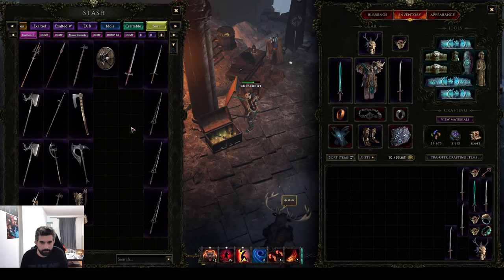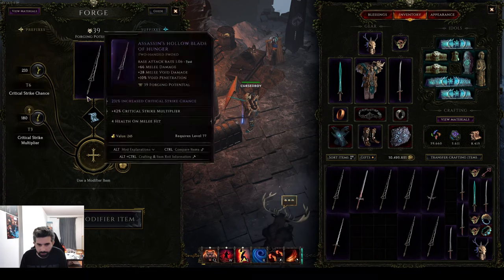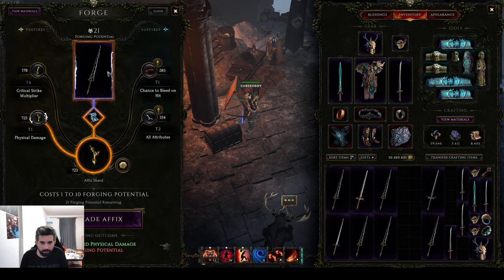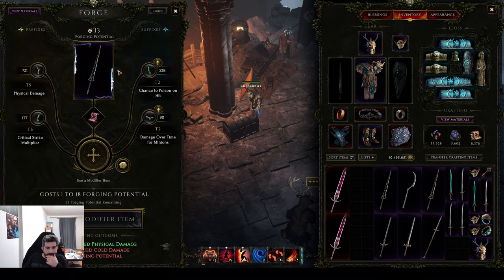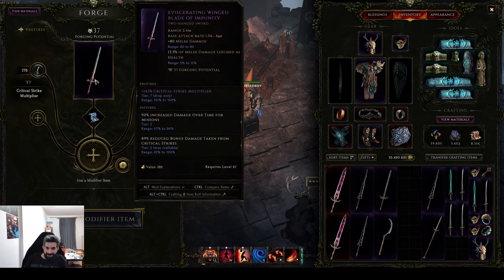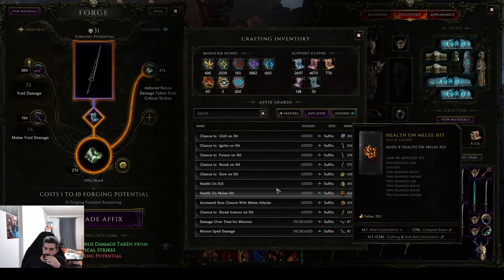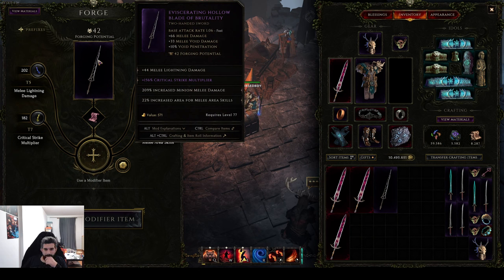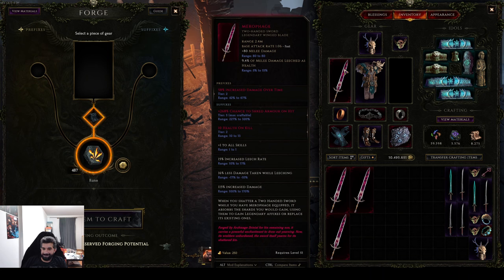Merophage Shattering Swords Session-Last Epoch 0.9.2 [Livestream Highlight]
Last Epoch 0.9.2 Content! Attempting to get a good Merophage Sword by shattering a bunch of Exalted Swords!!